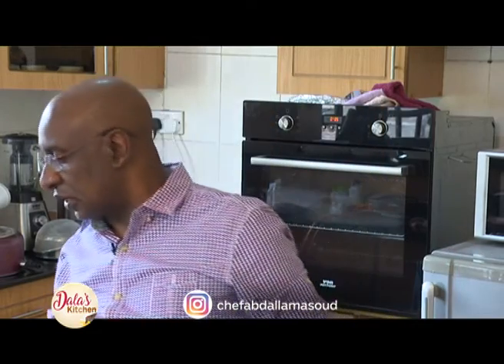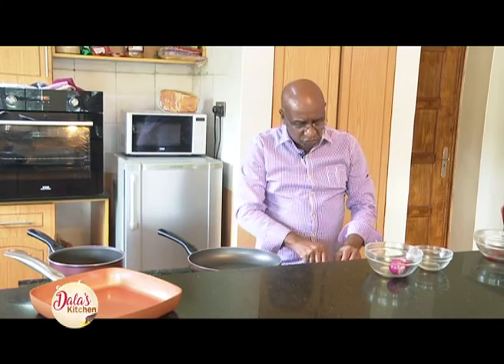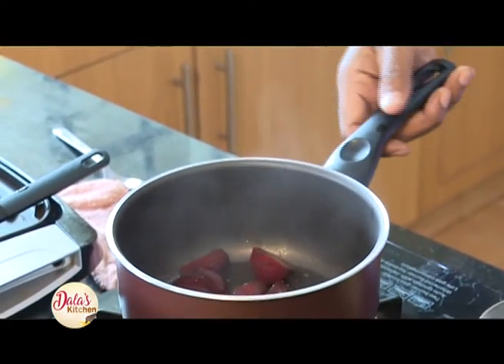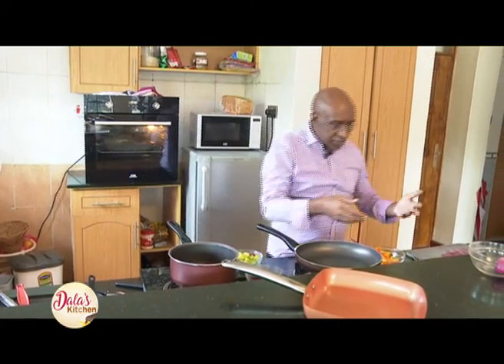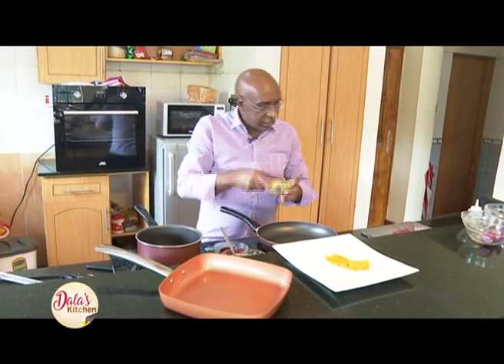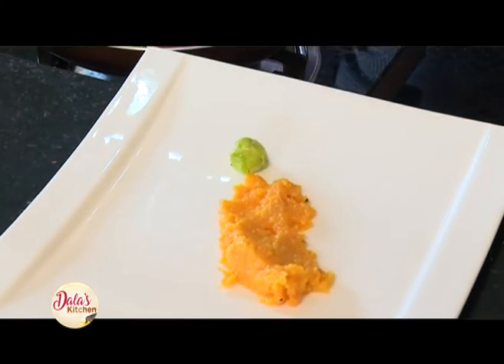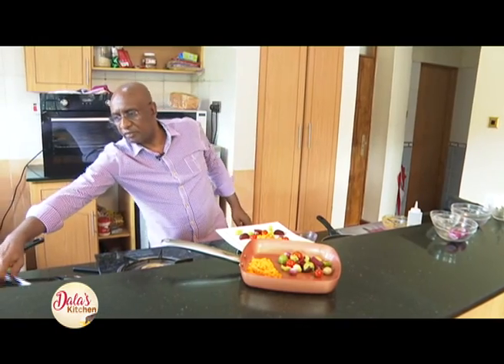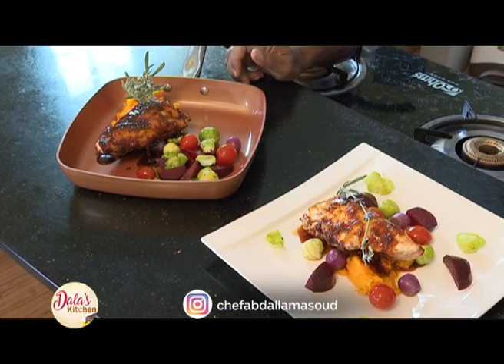DALA'S KITCHEN| CHICKEN BREAST & MEDLEY OF VEGGIES| PART 2